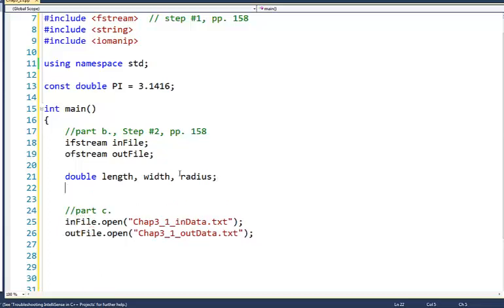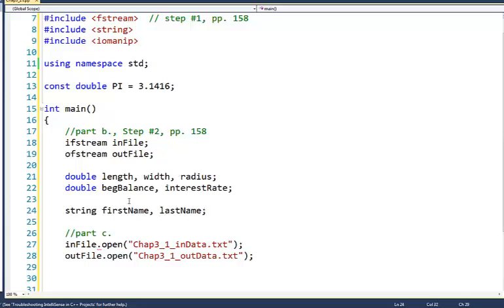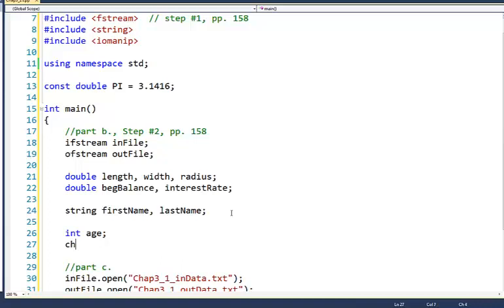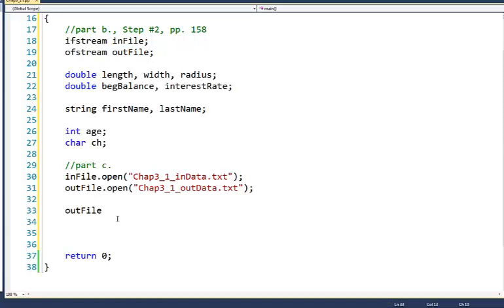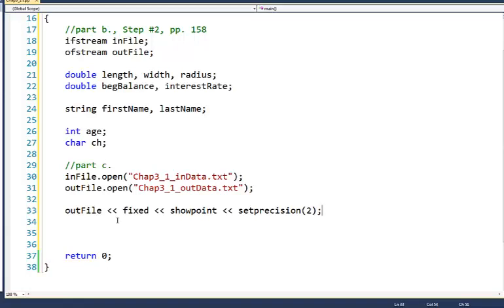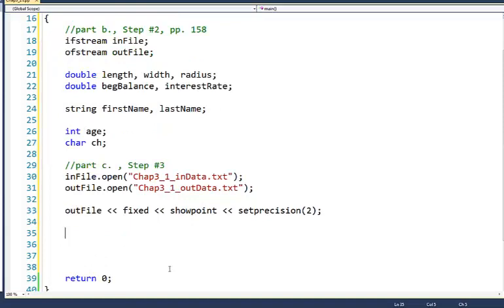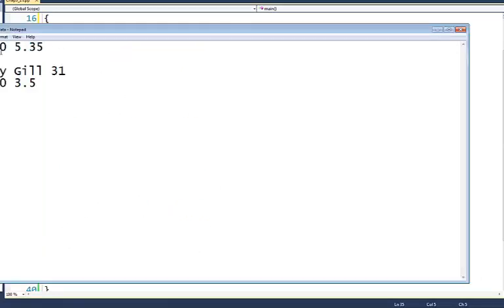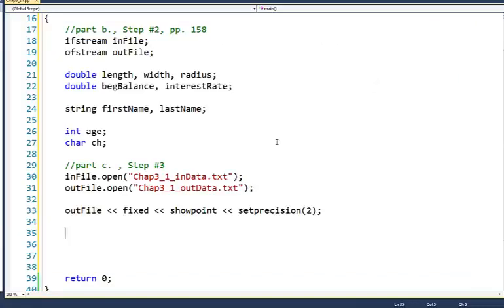Lab and HW 3 - pp 117, #1 - part 3